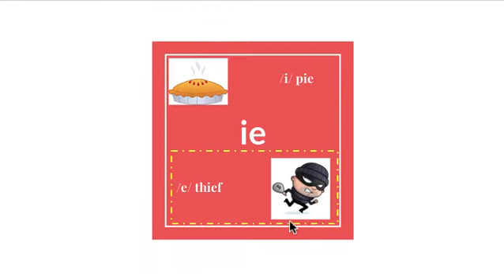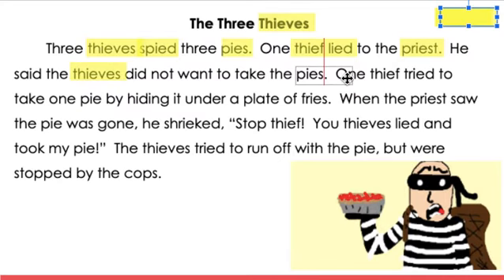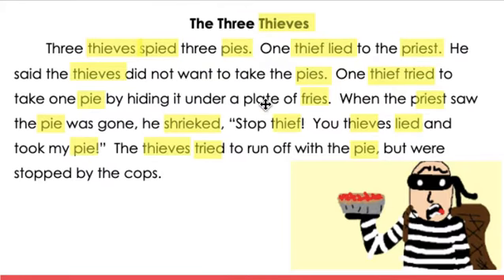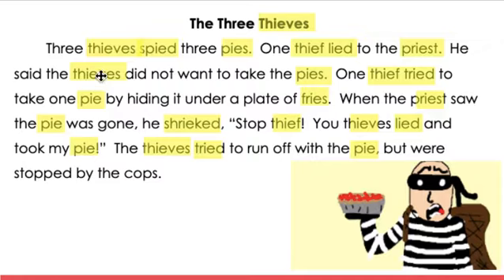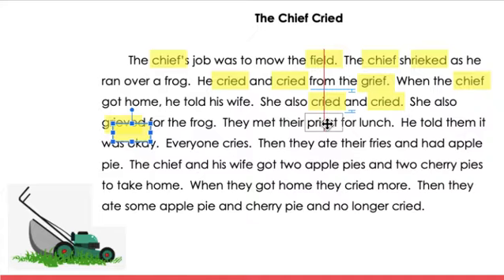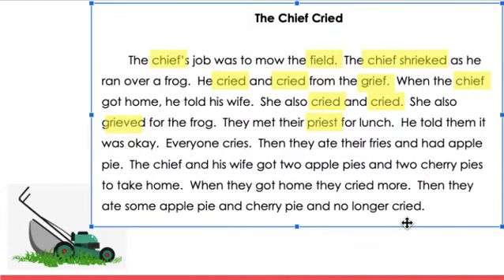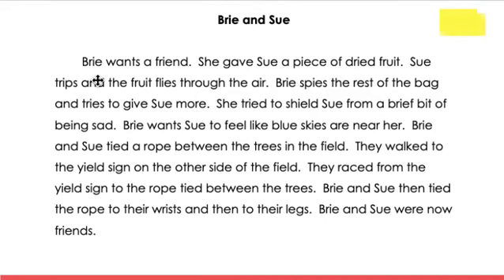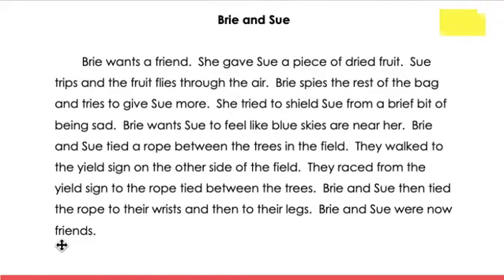ie Decodable Text